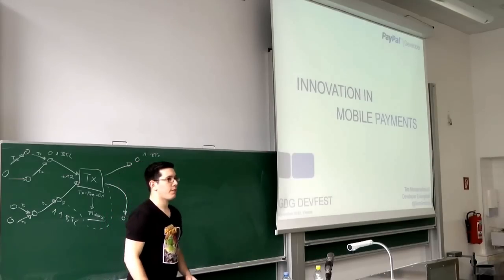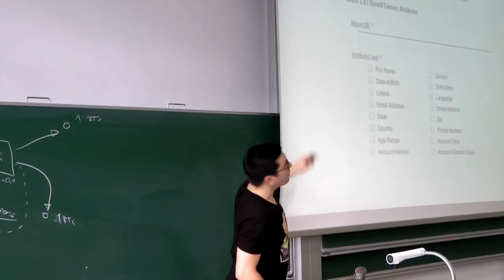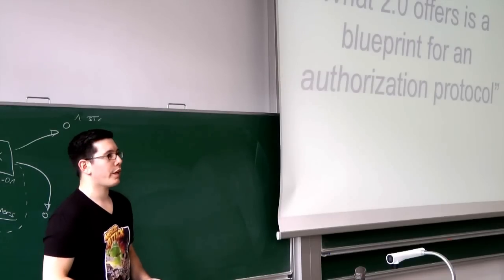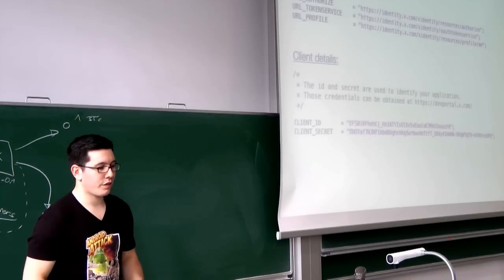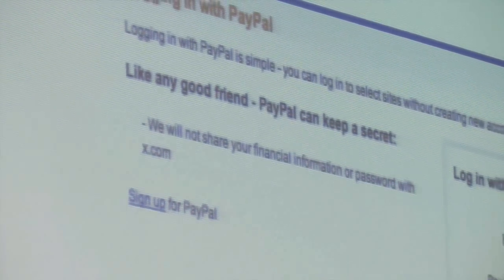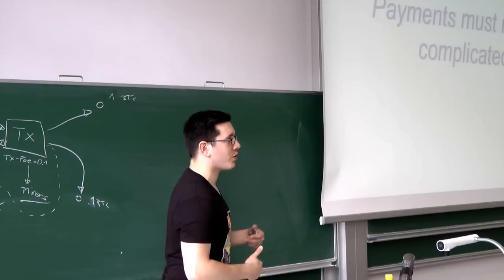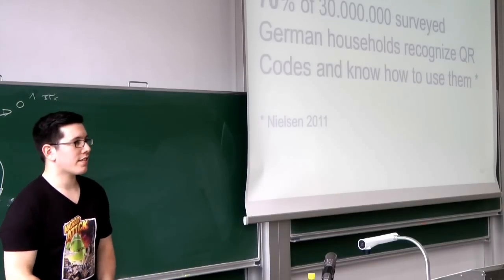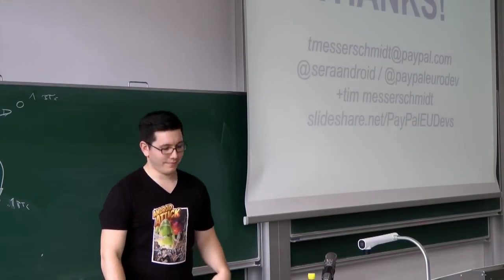DevFest Vienna 2012 - Pay & Identify with PayPal (Tim Messerschmidt)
Tim Messerschmidt

TU Wien

DevFest Vienna is jointly organized by JSUG@TU-Wien and GDG Vienna as part of the global GDG DevFest Season